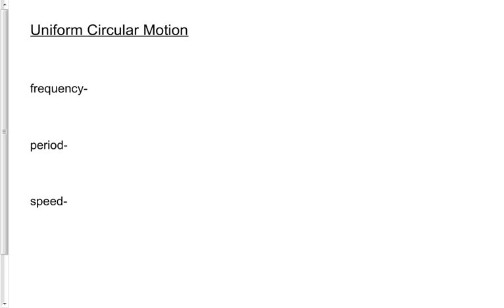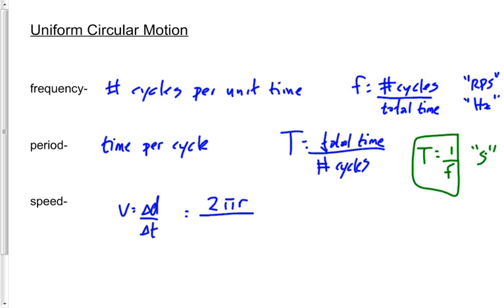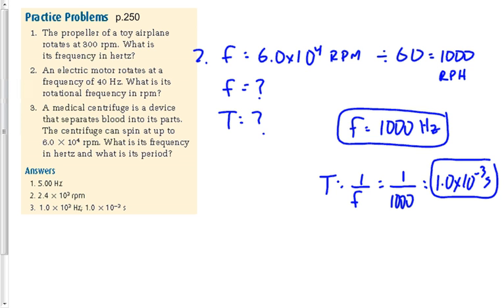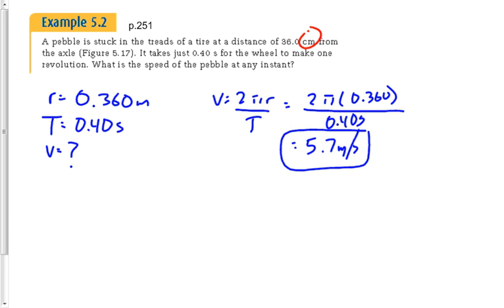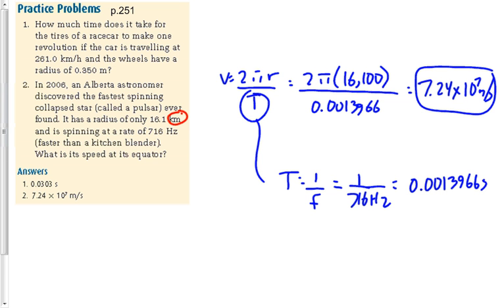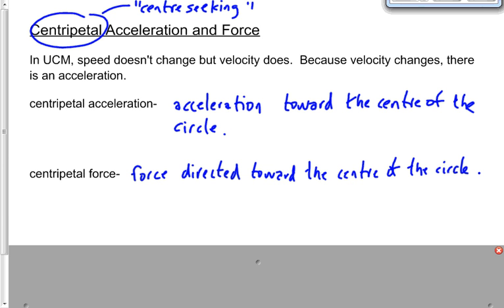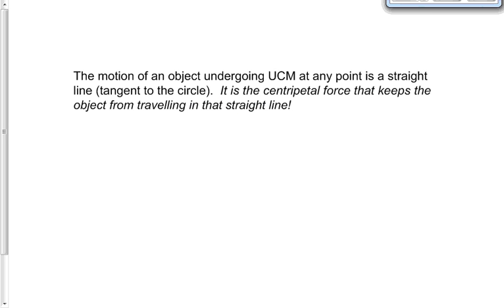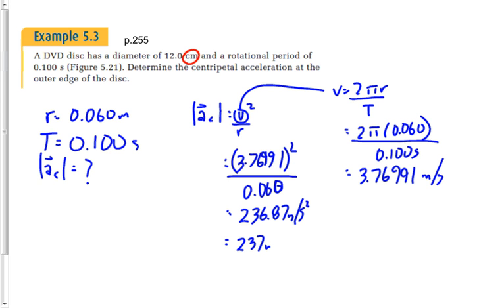(402-14S) Centripetal Acceleration and Force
Introduction to centripetal acceleration and force.